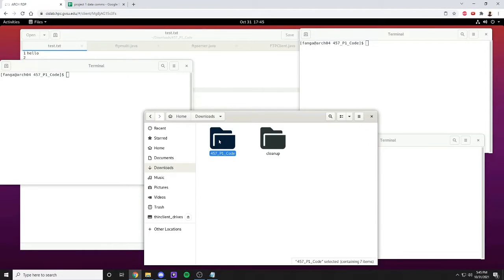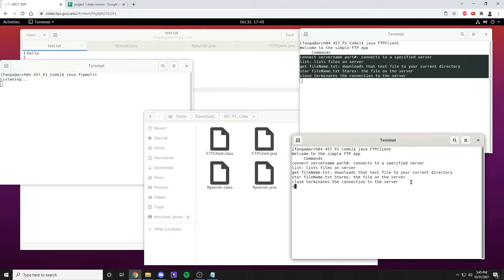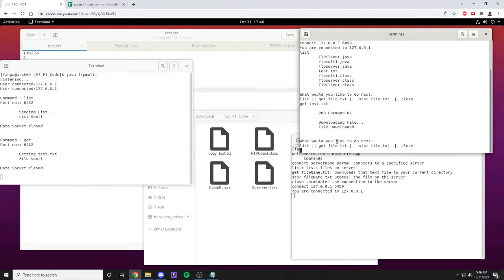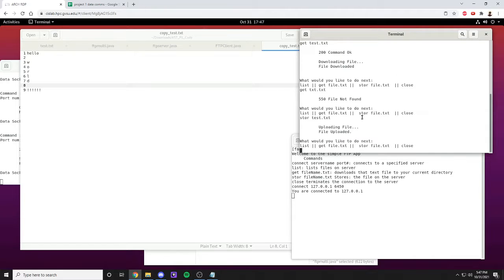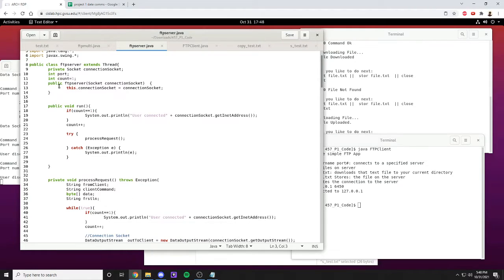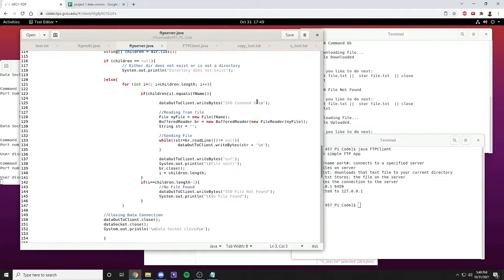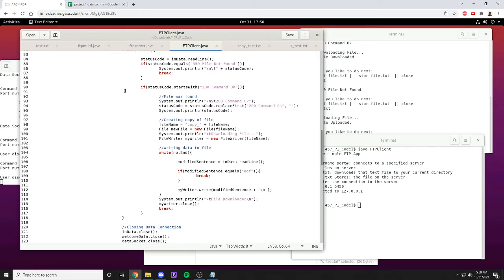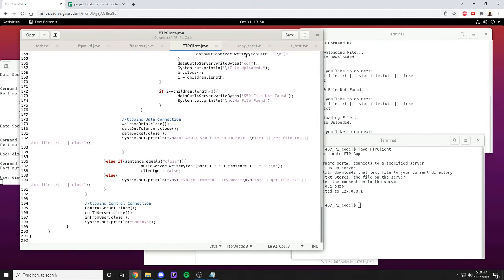CIS 457 20 Project 1 Group 3 Demo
-Connor Muma, Dawson Herner, Ben Burkholder, Alex Fang